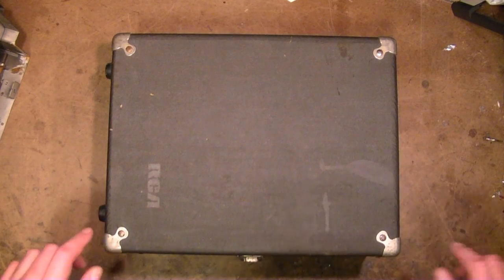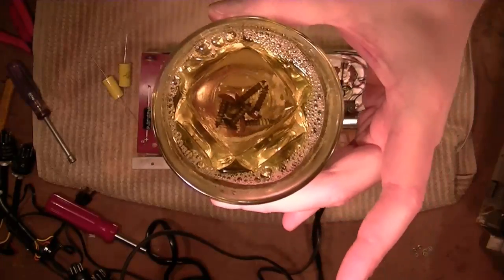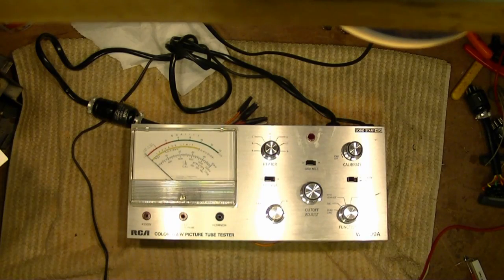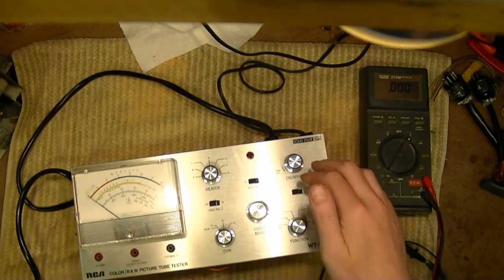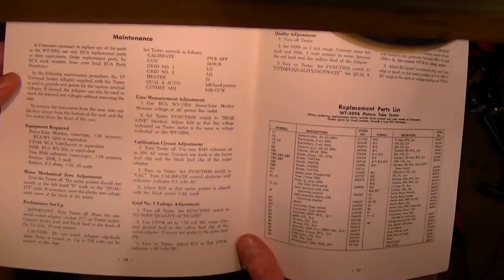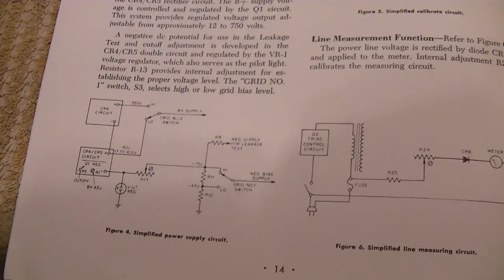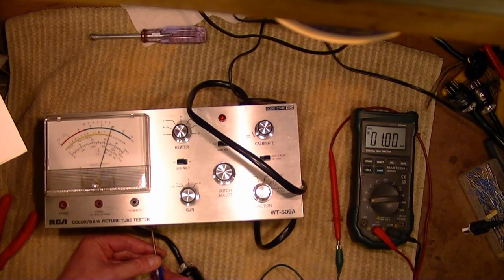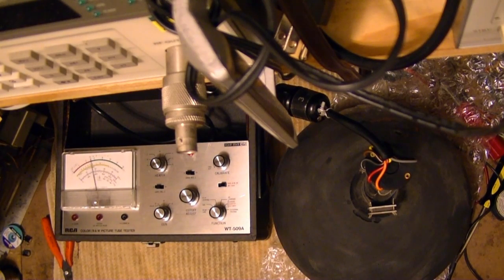RCA WT 509A restoration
Restoration and calibrating an RCA WT-509A picture tube tester.